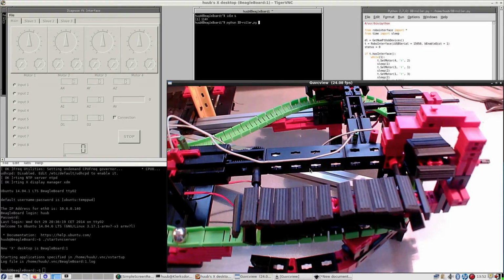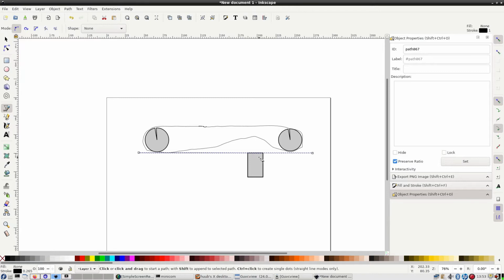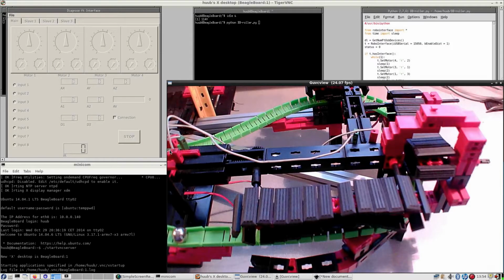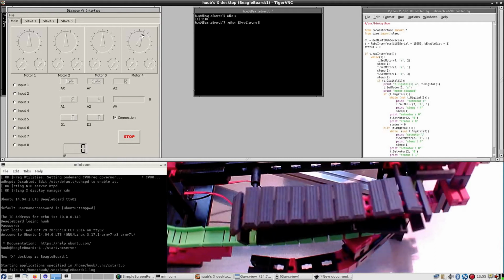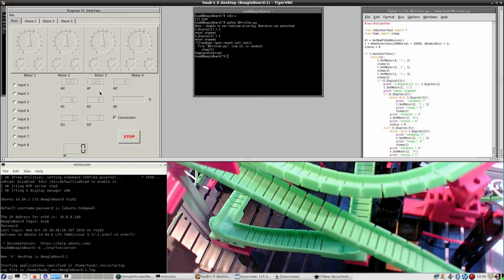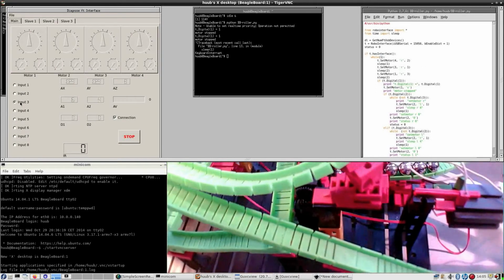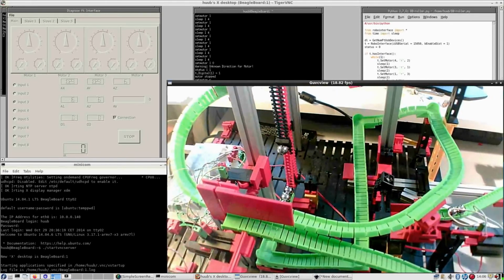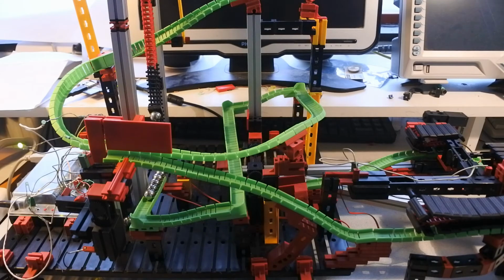BeagleBoard Classic & fischertechnik roller ep. 57: Intro, conveyor, ftdiagnose, wiring, Python,test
for more info and pictures. This video is part of my 4 December 2020 blog.